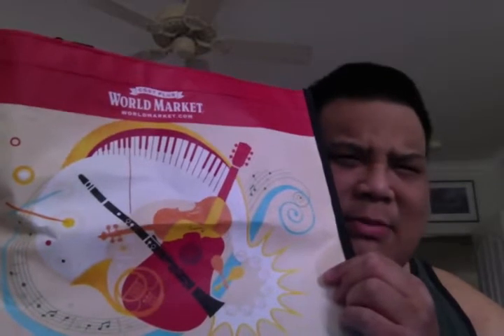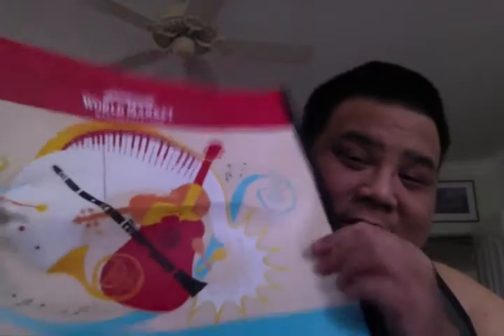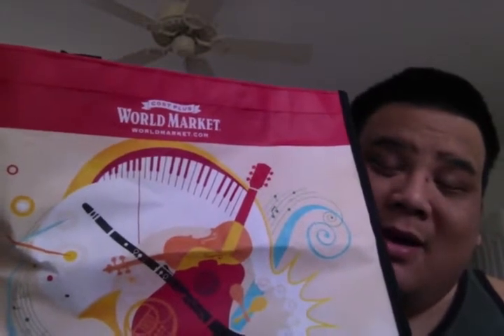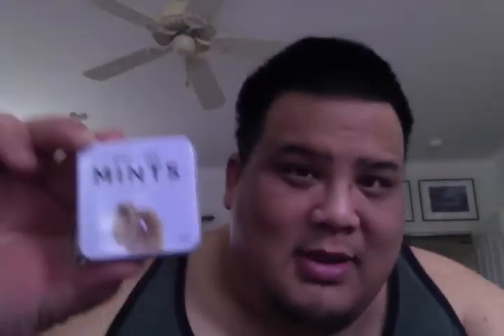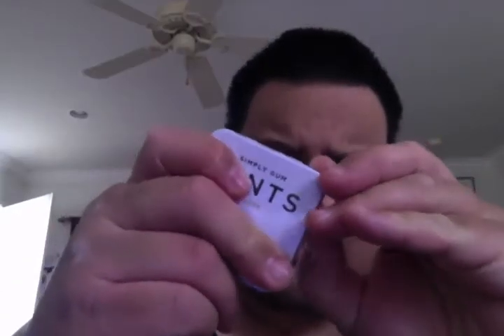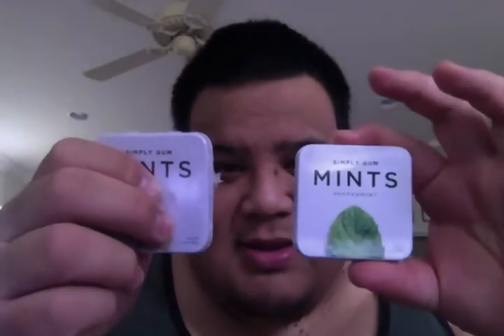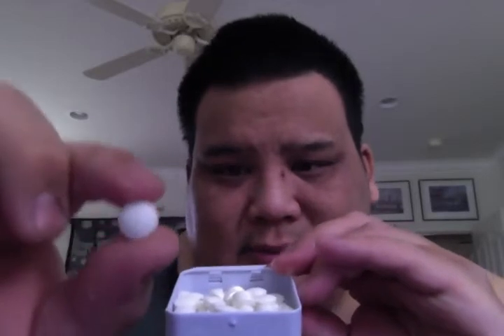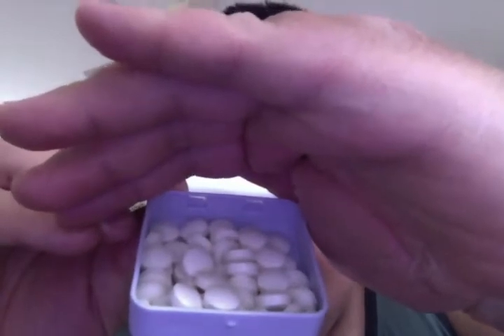Simply Gum Mints Ginger Flavor Review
A new wave of mints that have real ingredients, delicious flavors, and beautiful packaging.

Check out their website at simplygum.com

For costplus worldmarket, you can check out their website at worldmarket.com